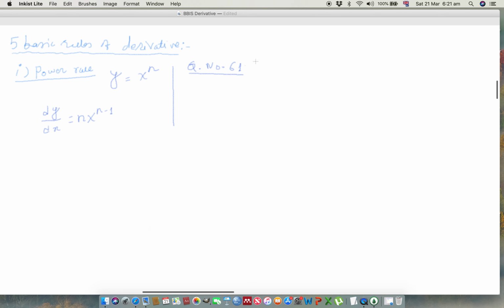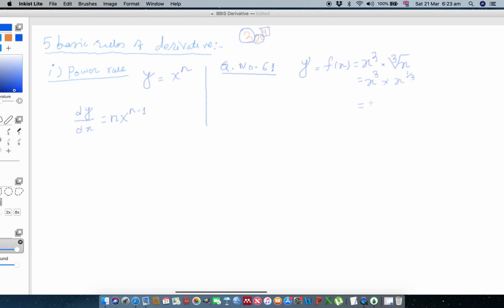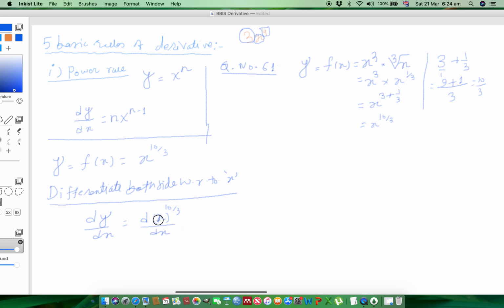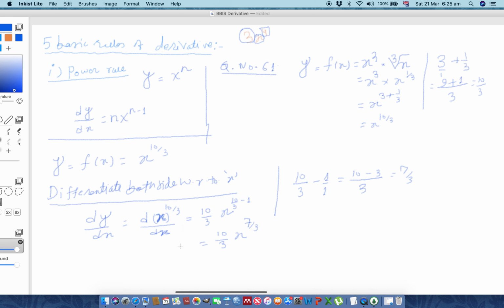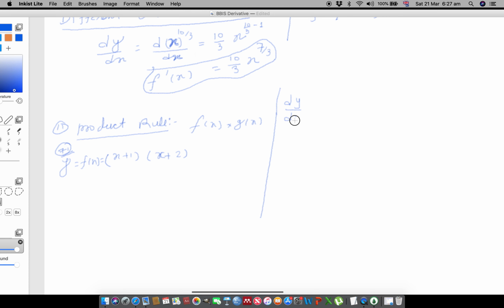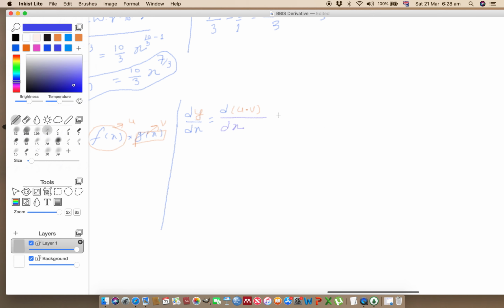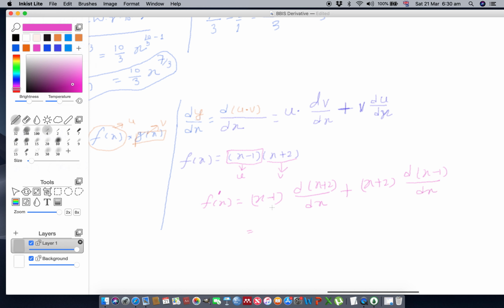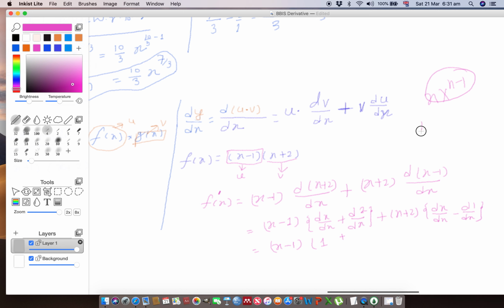BBIS Derivative (Second life Class Modality)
Due to CoVid 19, I prepared this video tutorial for BBIS students of KU SOM. Course Facilitator: Durga Prasad Dhakal.